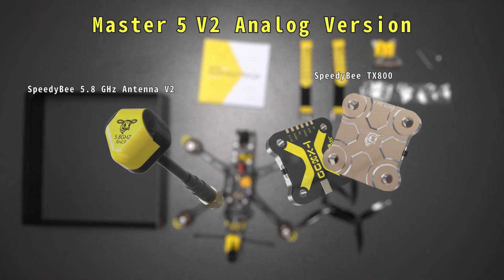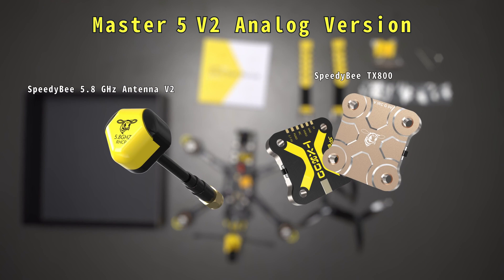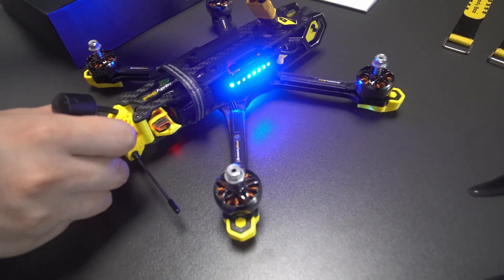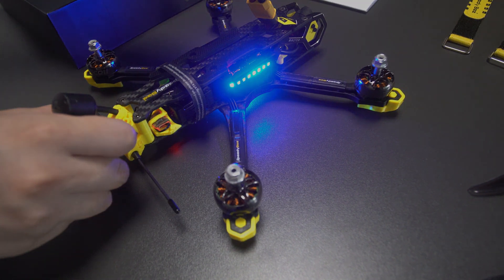Master5 V2 Unboxing Guide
Learn how to unbox Master5V2 in this video.
Exploring the world, all well in Master 5 V2! Brand new DJI O3
video transmission system gives your flying infinite reverie.
Viewing in the air at 1080P for FPV, and recording up to
4K 120fps easily catch the moments, bring your FPV
experience to a new height.